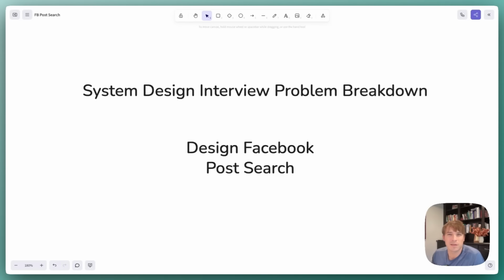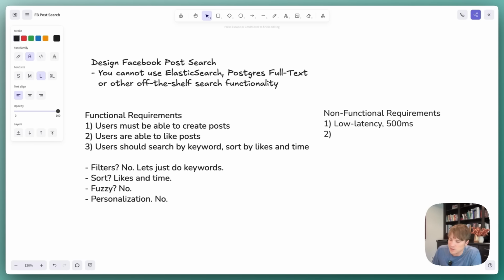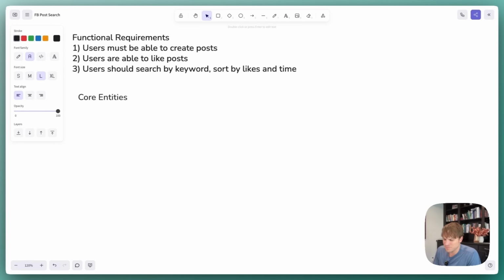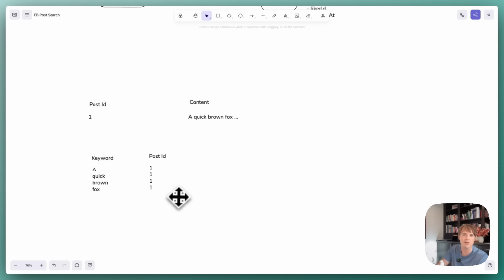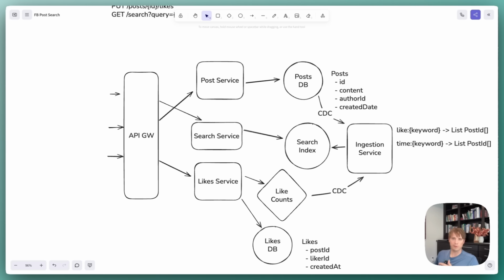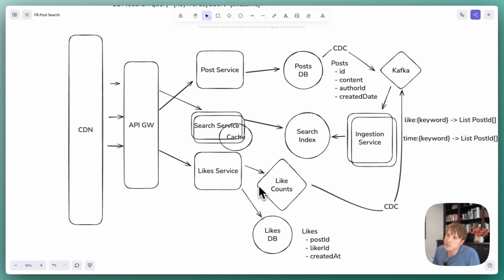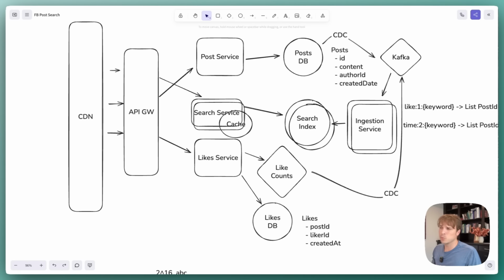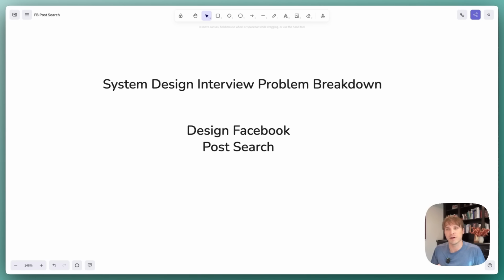Design FB Post Search: System Design Interview breakdown w/ ex Meta Interviewer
00:00:00 Intro
00:03:07 Requirements
00:18:55 Entities & API
00:22:46 High Level Design
00:37:24 Deep Dives
01:06:12 Conclusion

A step-by-step breakdown of a popular system design question asked at many companies, design FB Post Search or Tweet Search.

Stefan, a former Meta Senior Manager and current co-founder of Hello Interview, walks through the problem from the perspective of an interviewer.

Resources:
1. Practice with our new Guided Practice
2. Detailed write up of the problem
3. System Design In a Hurry
4. Excalidraw used in the video
5. Vote for the question you want us to do next